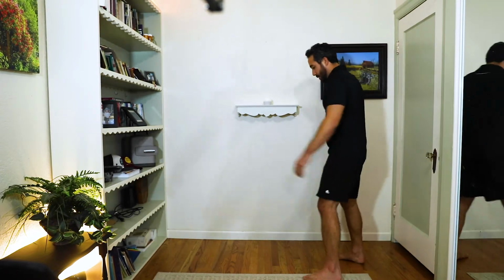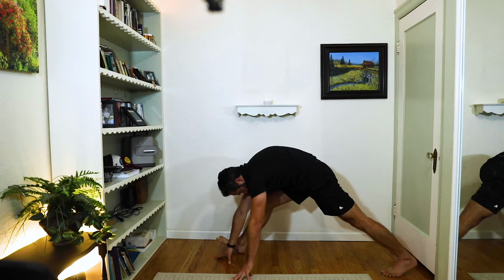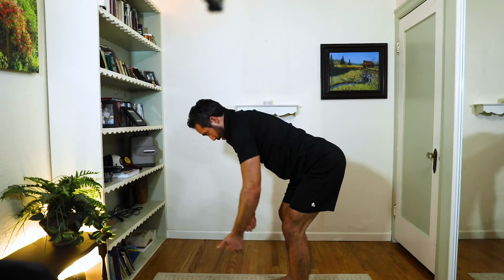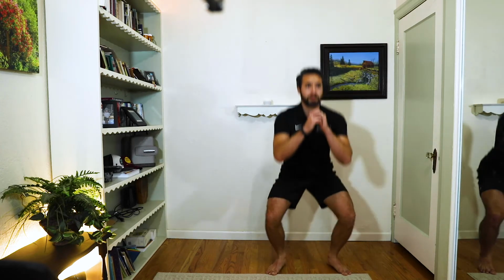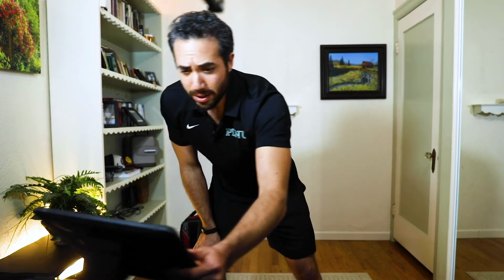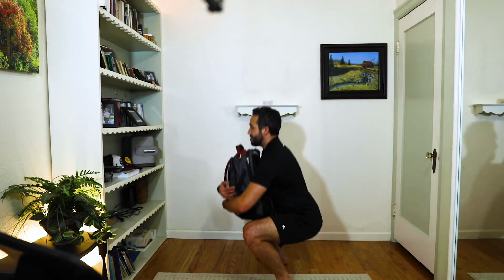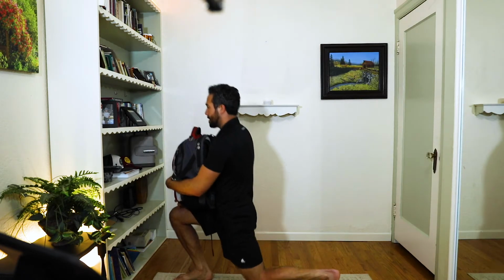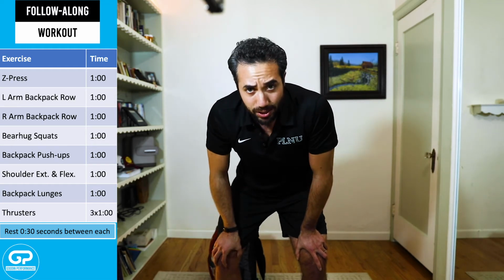Man vs Backpack: Full Body Backpack Workout (no equipment!)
AT-HOME EXERCISE EQUIPMENT
Resistance Band Set
Hip Circle Band Set
Doorway Pull-up Bar
Medicine Ball

GEAR I USE FOR FILMING LECTURES
My Main Camera
Back-up Camera
Action Camera
Cheap Lighting Setup
Gigantic LED Key Light
Shotgun Mic
Lav Mic
Zoom H1 Recorder
Audio Extension Cable
High Speed SD Card
Dummy-Proof Drone
iPad Pro (for recording slides)